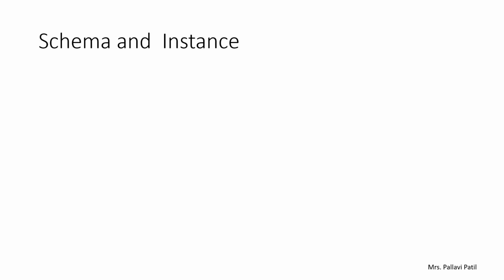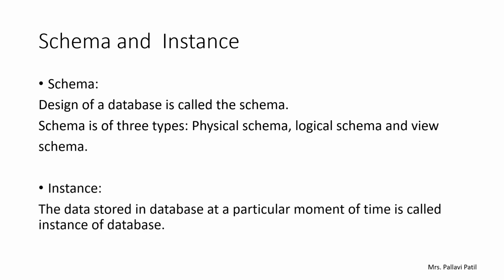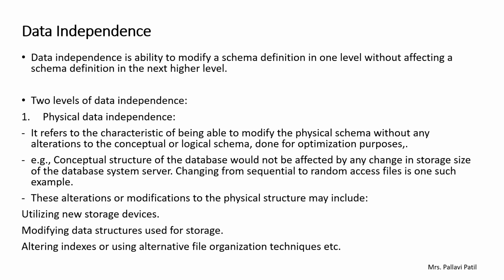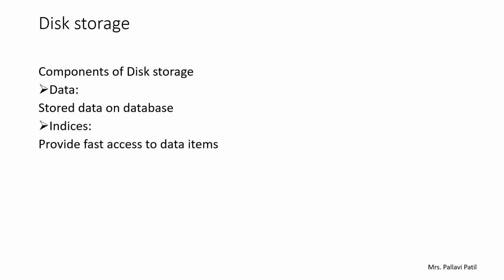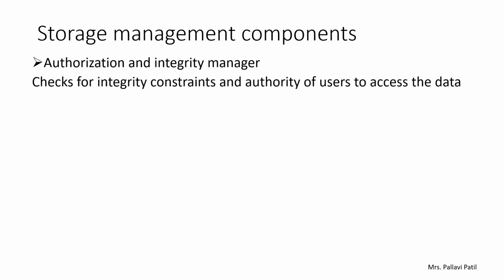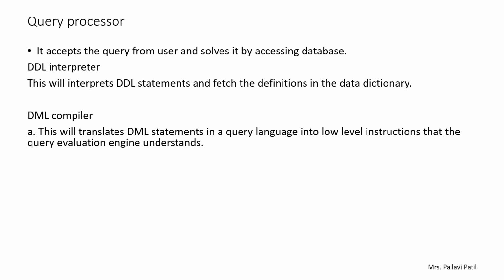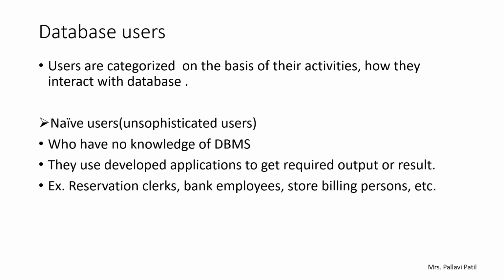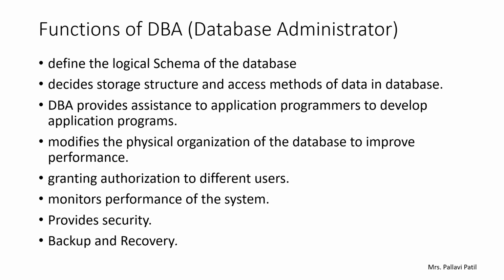Overall structure of DBMS